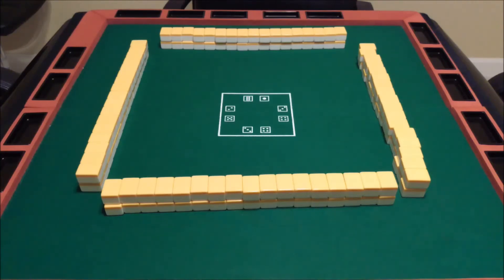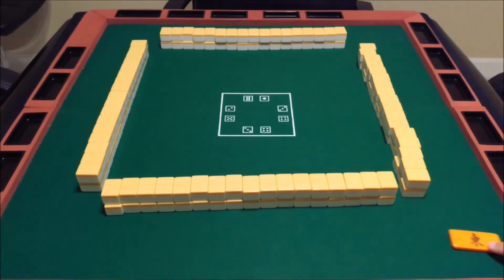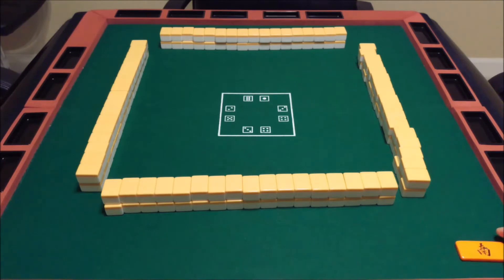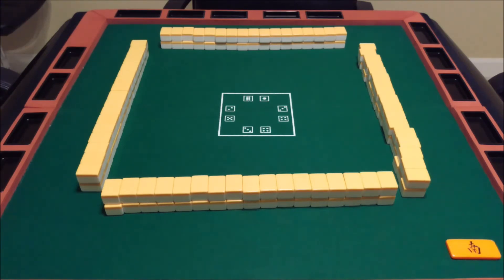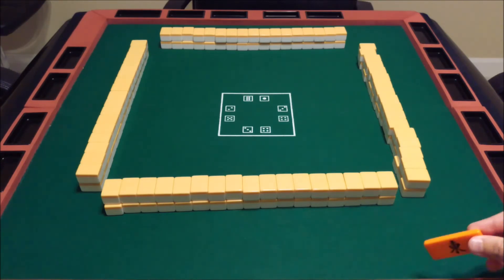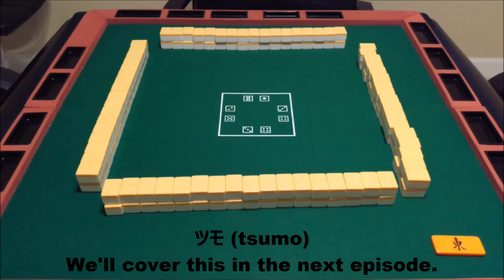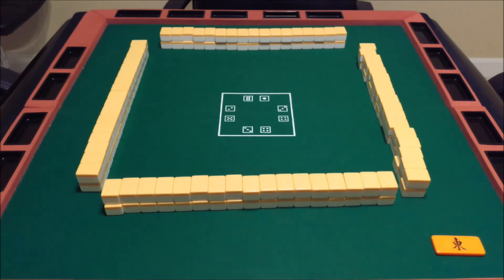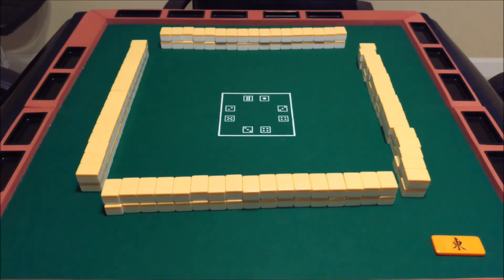Rotation of Winds - Riichi Mahjong Guide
In this episode of Riichi Mahjong Guide, we go over what a full match of mahjong is like. These are usually hanchan or East-South matches, but can also be tonpuusen or East only matches. I also discuss the bonuses that a player gains from being East.